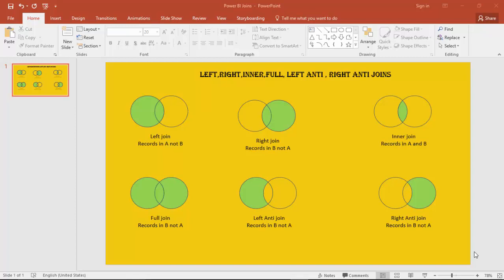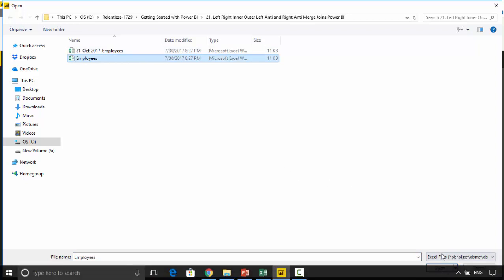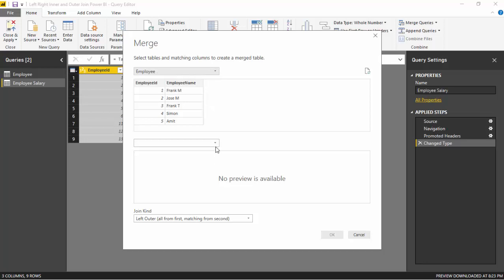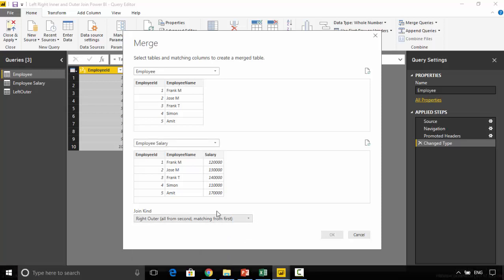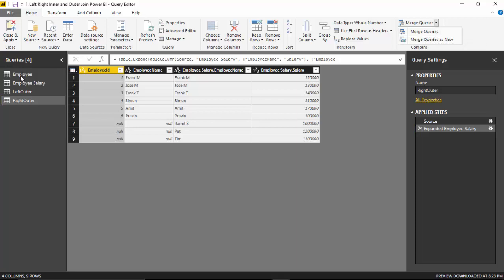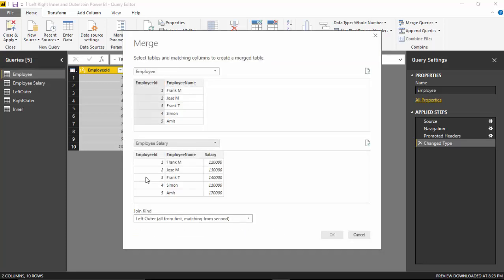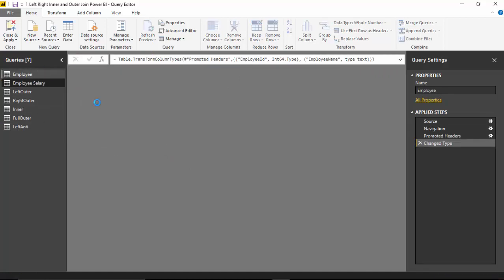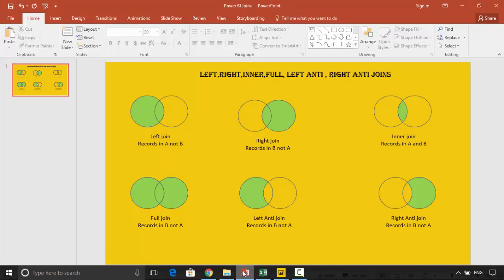21 Left Right Inner Outer Left Anti and Right Anti Merge Joins Power BI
Published on Oct 31, 2017:
In this video, we will learn about the various types of merge joins available in the query editor in power BI. The various joins available are:
1. Left Outer Join
2. Right Outer Join
3. Inner Join
4. Full Outer Join
5. Left Anit Join
6. Right Anti Join

In the previous video, we learnt to merge data in Power BI. In the example, we learnt to merge data from three different work sheets to one work sheet.

You can download the xls file used for the example from the below location.